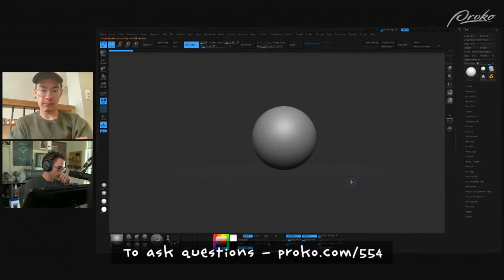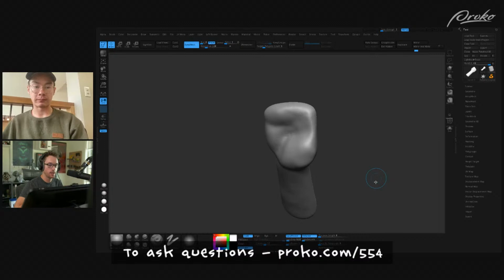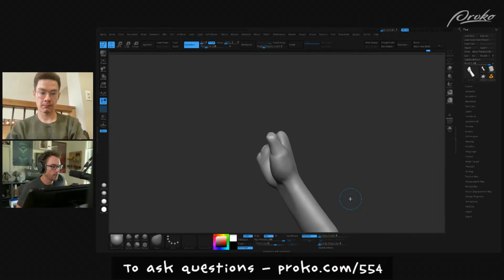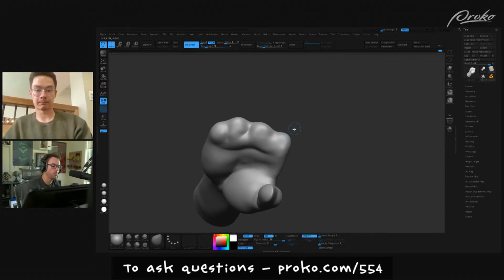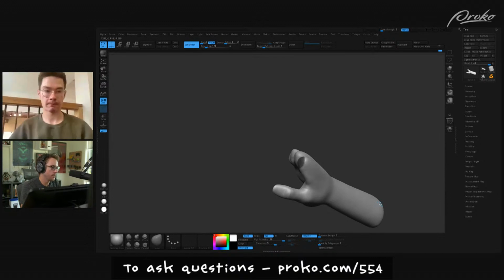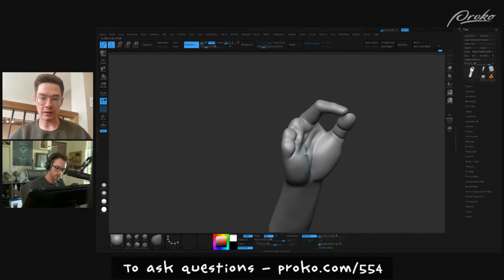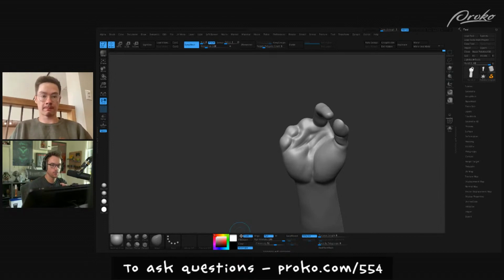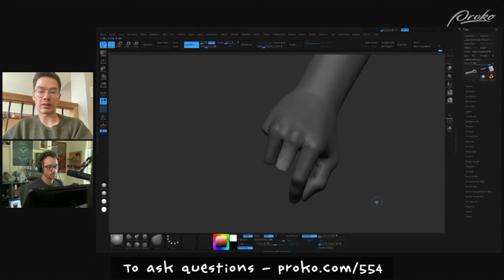Sculpting a Hand from Scratch using ZBrush @artofjhill (LIVESTREAM)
YouTube artist J Hill will be doing a sculpting demo where he'll show you how he sculpts hands in Zbrush. He'll also being taking questions during the stream.

ABOUT PROKO 3D:

Instructional How to Sculpt videos for artists. These sculpting lessons are approachable enough for beginners and detailed enough for advanced artists. My philosophy is to teach timeless concepts in an entertaining way. I believe that when you are having fun, you learn better. I take pride in producing high quality videos that you will enjoy watching and re-watching.